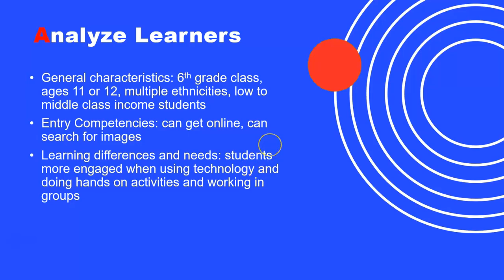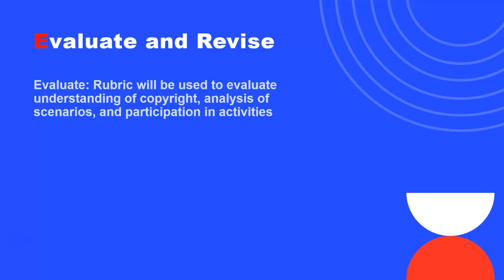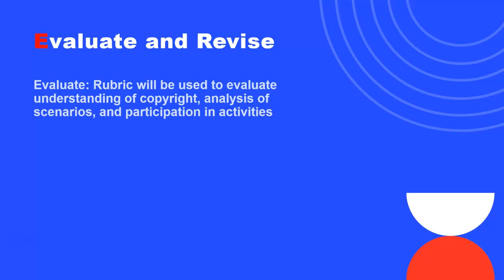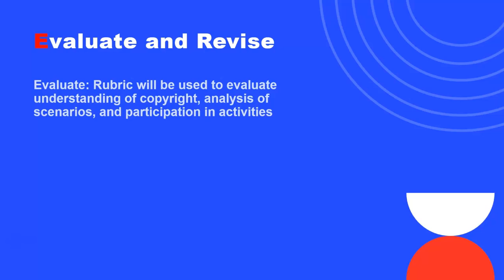ASSURE model lesson